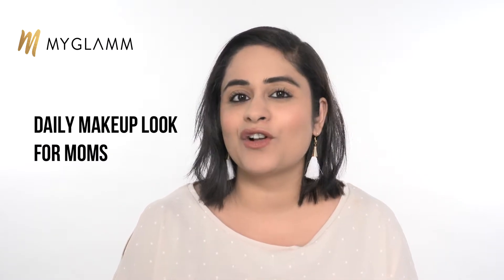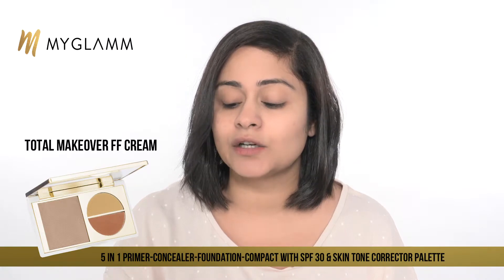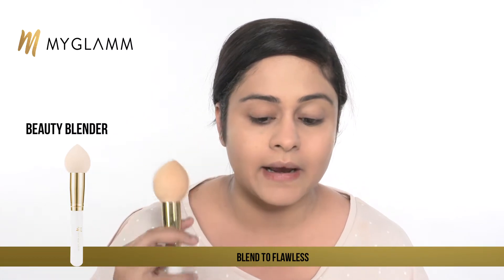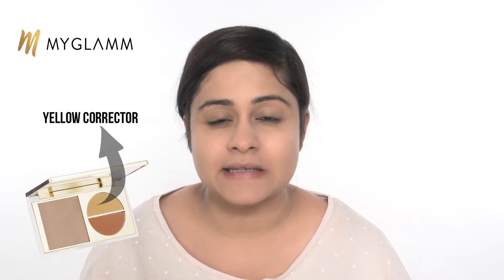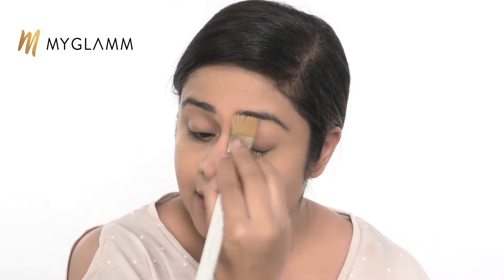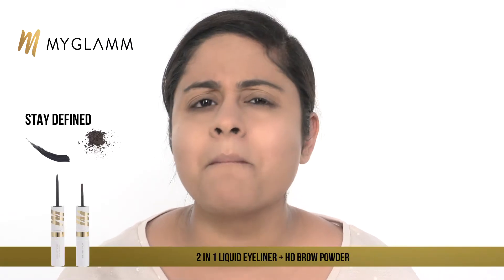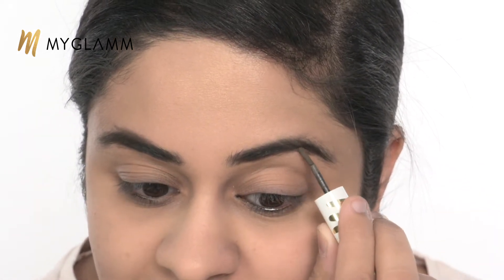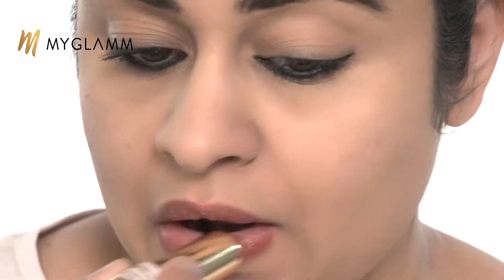Daily Makeup Look for Moms | Quick Makeup Tutorial | MyGlamm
Presenting the busy mom makeup routine. But maybe I should have just called it the “Mom” Makeup Routine because what kind of Mom isn't busy? Here are some simple tips and tricks for a perfect look that is super easy and quick. Watch super mom Mitali show you a quick and easy daily makeup routine perfect for mommies on the go! You don't need to spend hours on makeup anymore! Just a few products and you're ready to go.

Products Used During The Makeup Tutorial:
Total Makeover FF Cream For Medium Skin Tone - (5 in 1 Primer-Concealer-Foundation-Compact with SPF 30 & Skin Tone Corrector Palette)
Stay Defined - (2 in 1 Liquid Eyeliner + HD Brow Powder) It - Game Face - (3 in 1 Yellowish-Orange Highlighter + Pink Blush + Brown Bronzer)